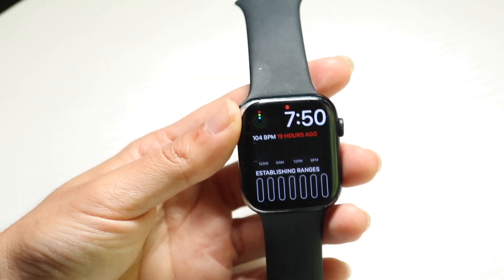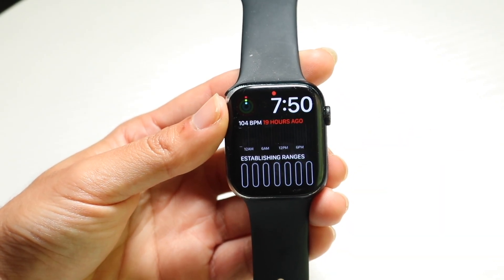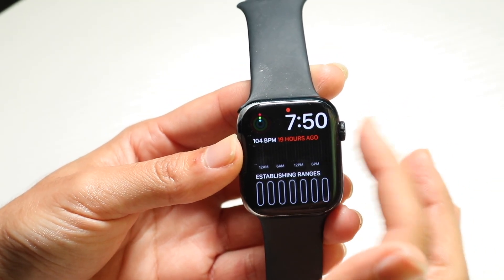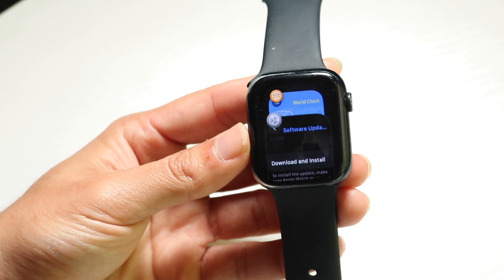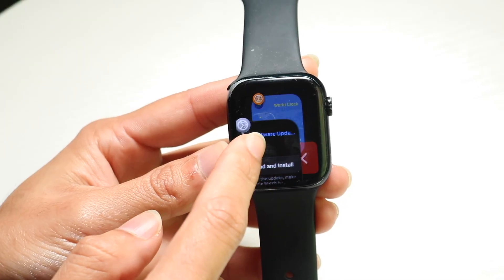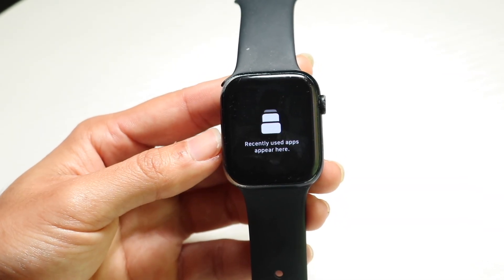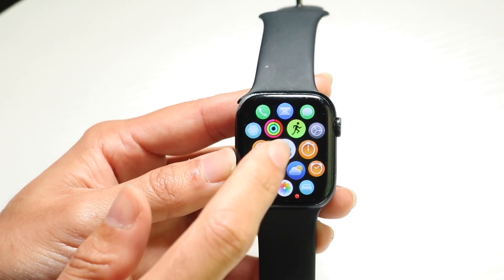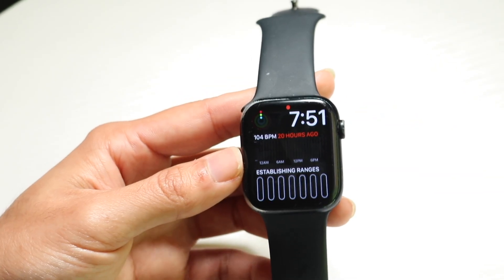How To Close Apps On Apple Watch! (WatchOS 26)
Here is exactly How To Close Apps On Apple Watch! (WatchOS 26)